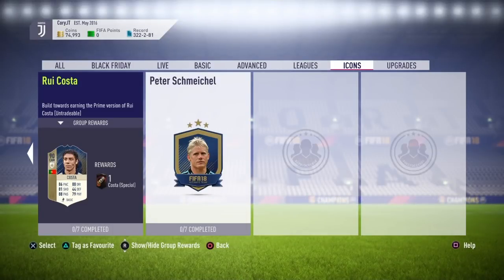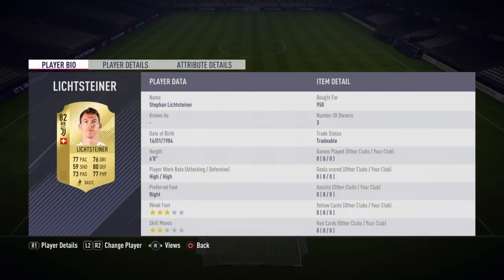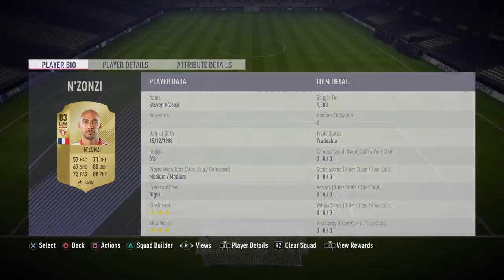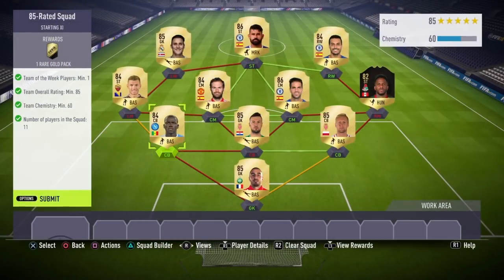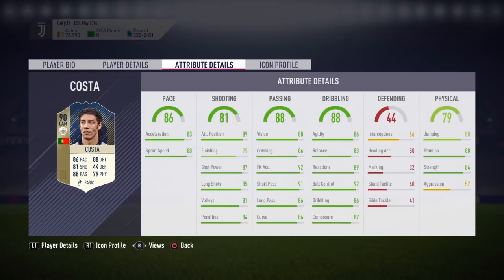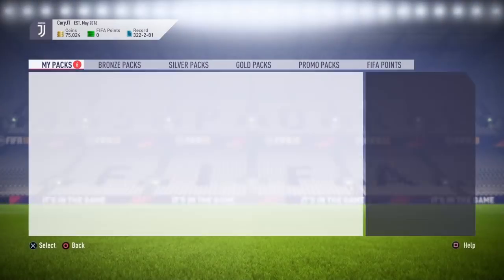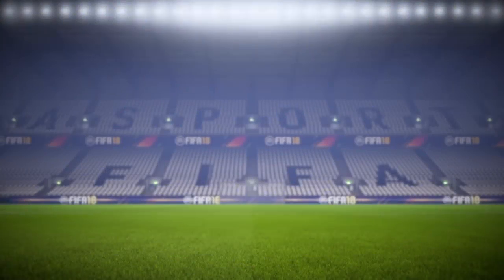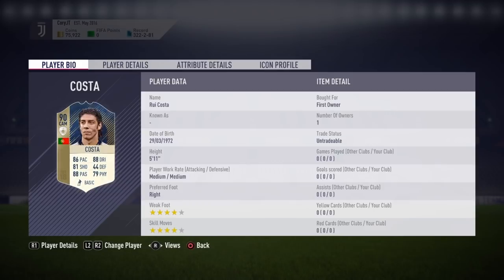PRIME ICON RUI COSTA SBC CHEAPEST SOLUTION | 90 RATED ICON SQUAD BUILDER CHALLENGE | FIFA 18